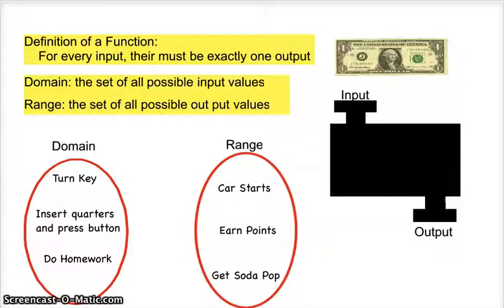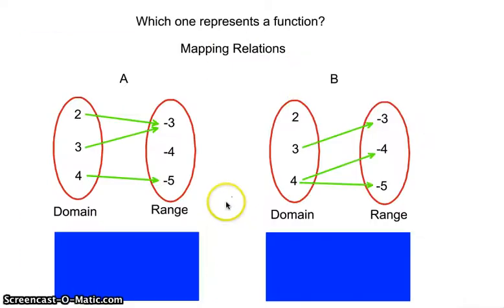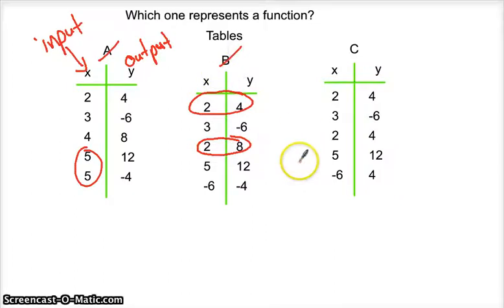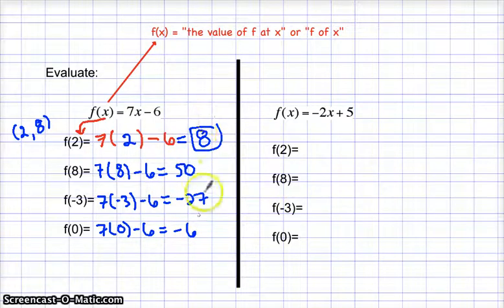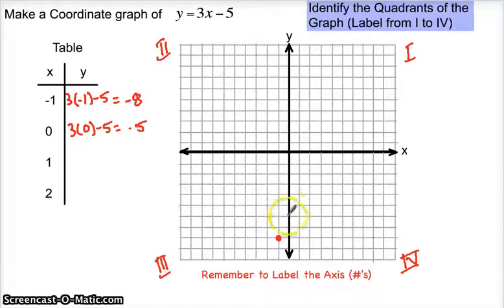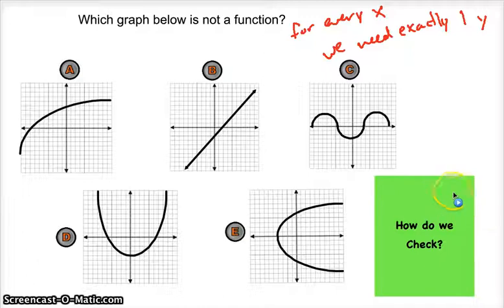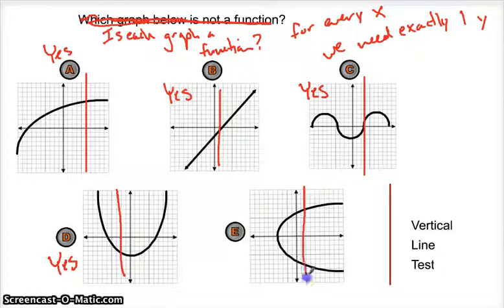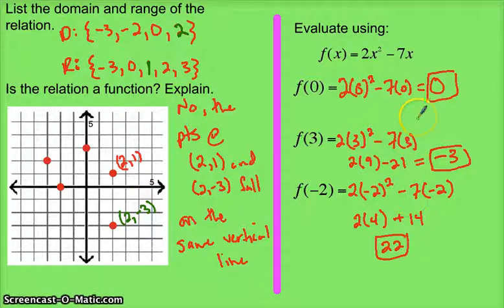Definition of Function